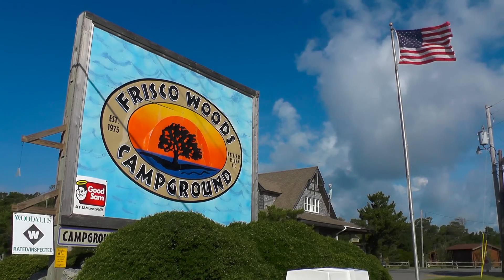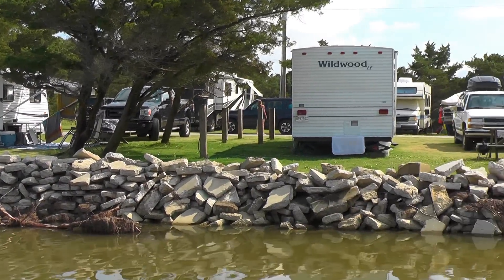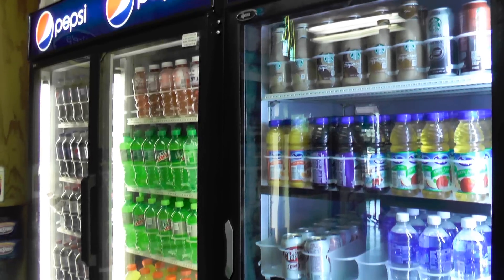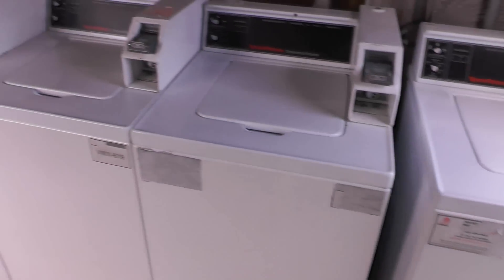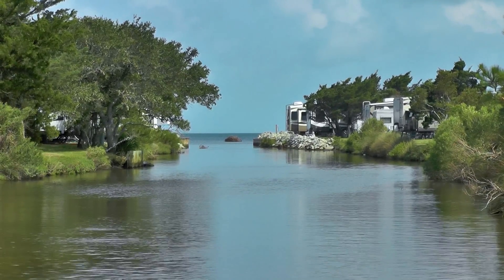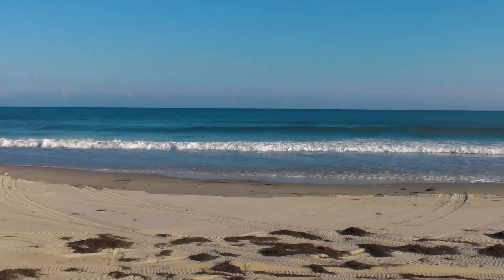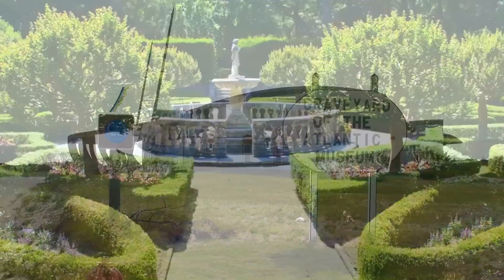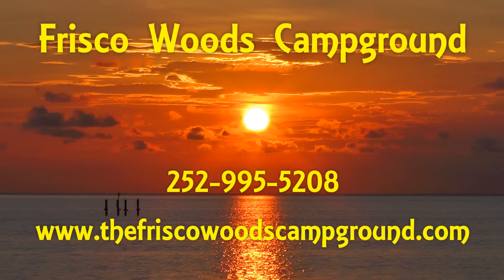Frisco Woods Campground | Outer Banks NC, Campgrounds & RV Parks, Cape Hatteras OBX North Carolina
Located on Hatteras Island along the Cape Hatteras National Seashore, Frisco Woods Campground is your waterfront destination. Whether you're looking for a great family getaway or a romantic weekend, Frisco Woods Campground can accommodate all of your camping and lodging needs.  Frisco Woods offers 30 and 50 amp full hookup sites for RV camping, secluded campsites for your tent or pop-up camper and for the not so adventurous, we offer camping cabins with electricity and air conditioning. Come camp with us in Frisco, NC.

Video and marketing production by Rowan A. Miller